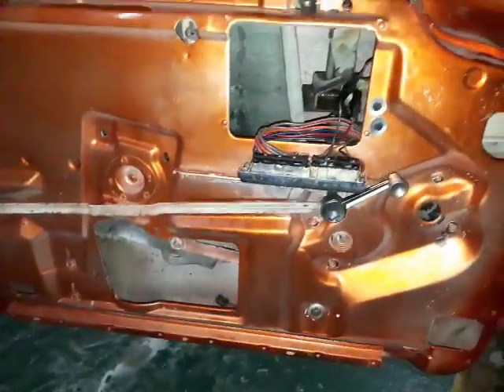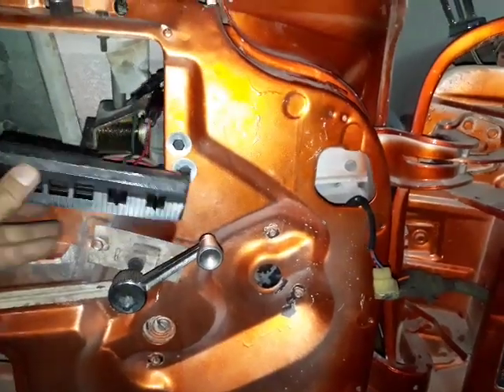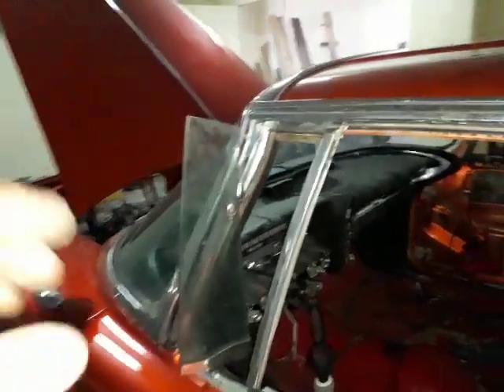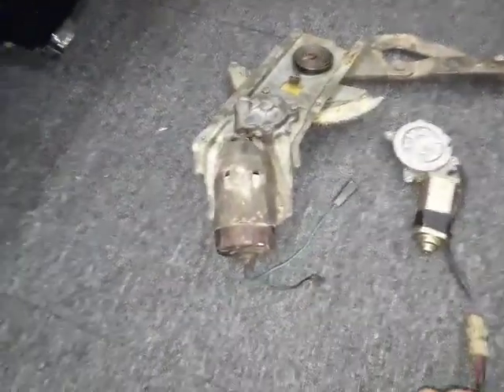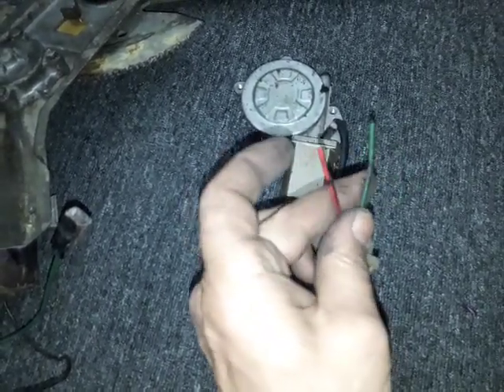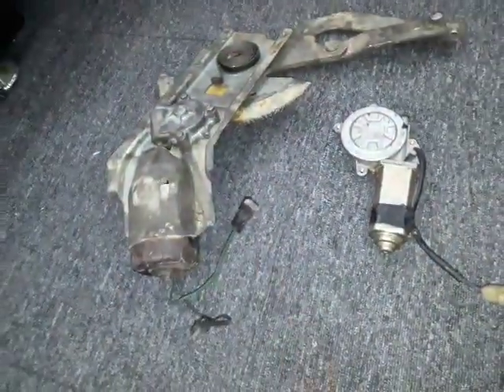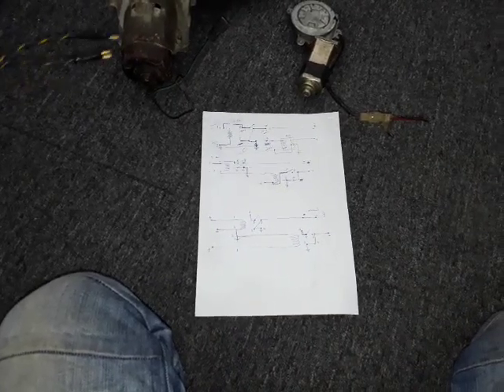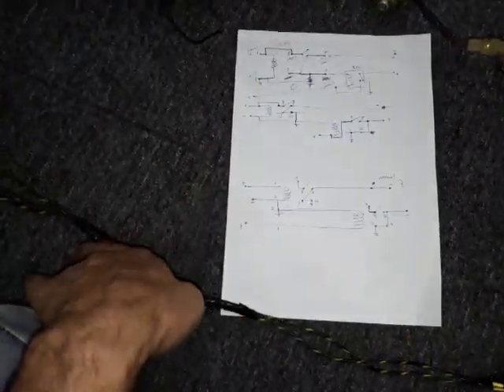Converting mechanical windows to electric